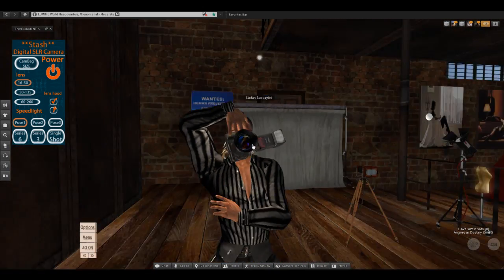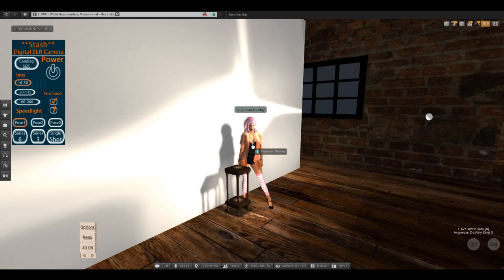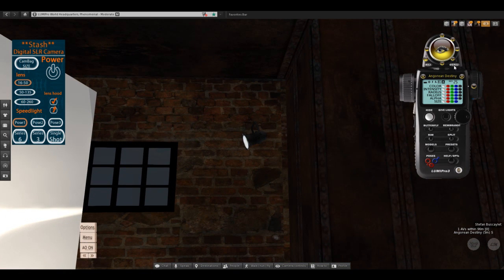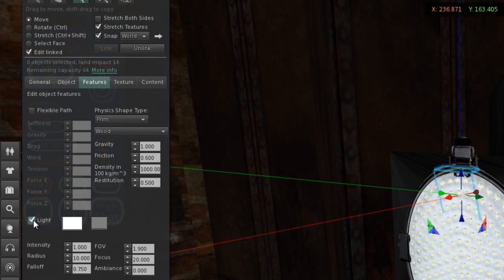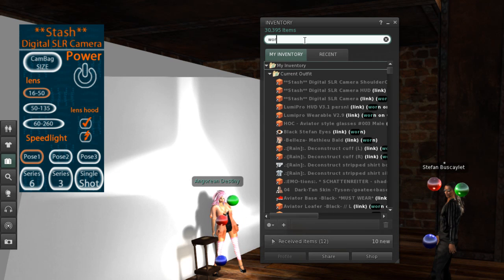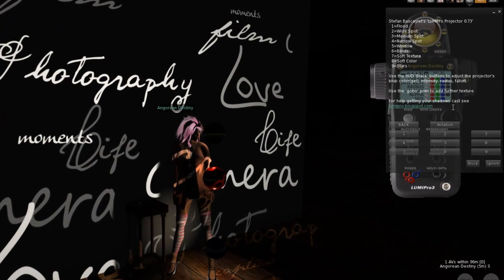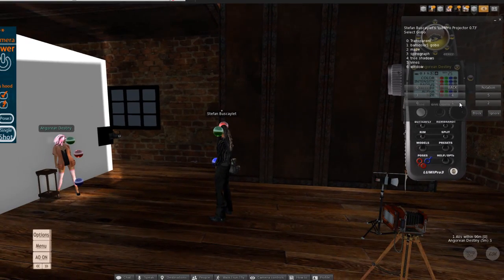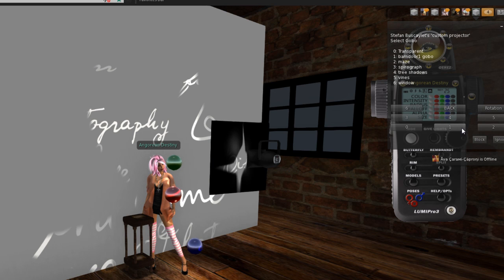LUMIPro Custom Bulbs and Gobos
This is an advanced topic of LUMIPro which is the ability to load and project custom textures into the projector cans.  Also discussed is creating and using custom gobos.